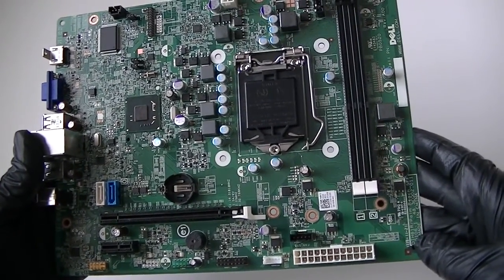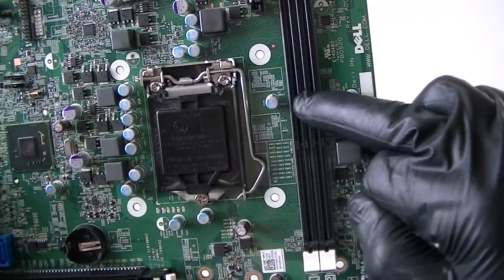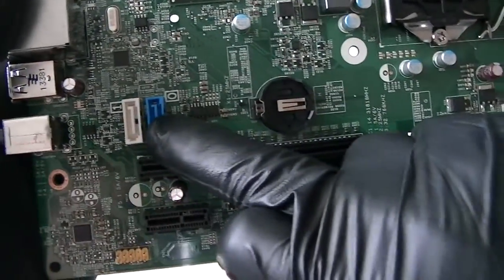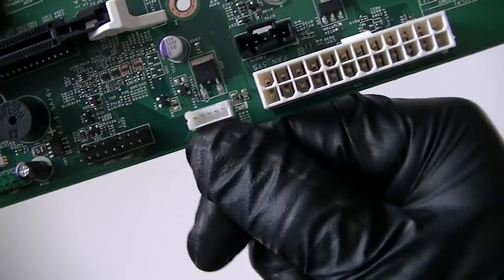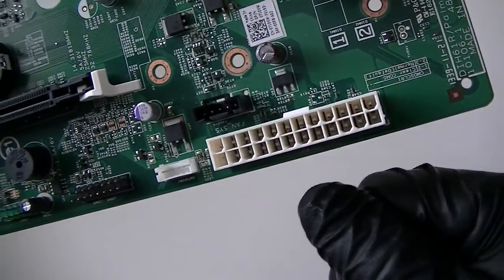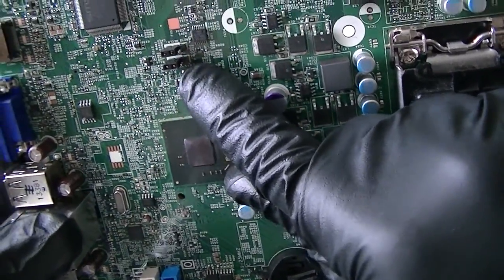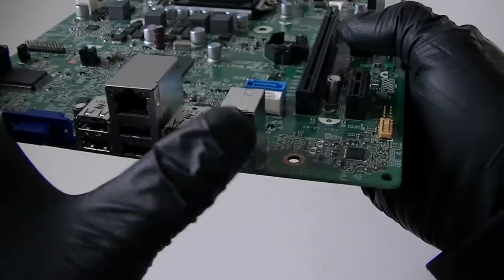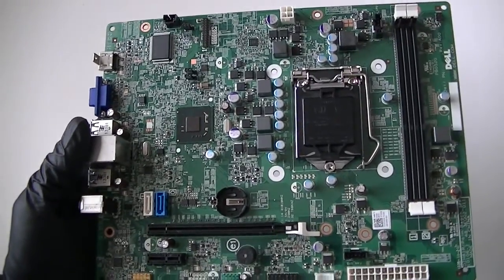DIH61R Palm Beach SFF Motherboard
Dell DIH61R / Palm Beach_SFF 10106-1 Closer Look at the Motherboard.